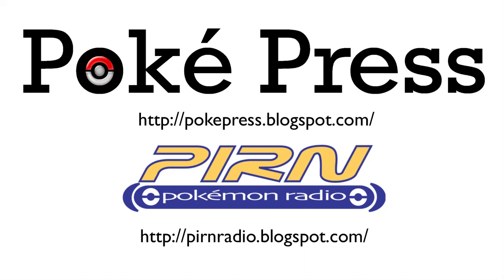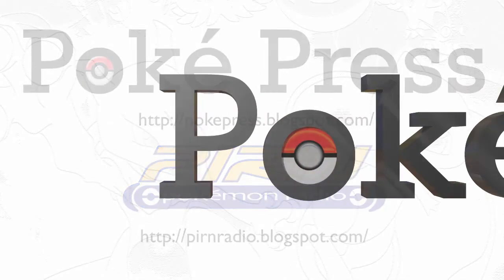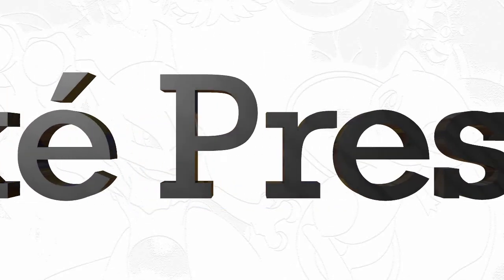Pokemon: The First Movie DVD Back In Print?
Pokemon: The First Movie appears to be back in print in limited quantities.